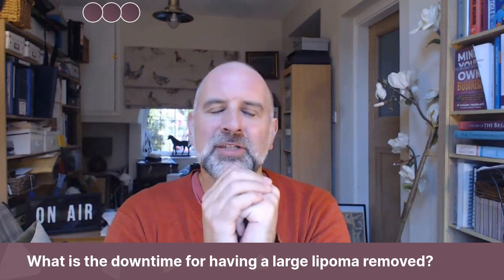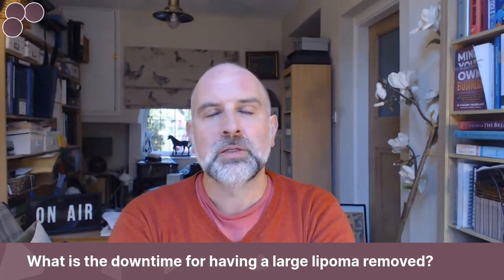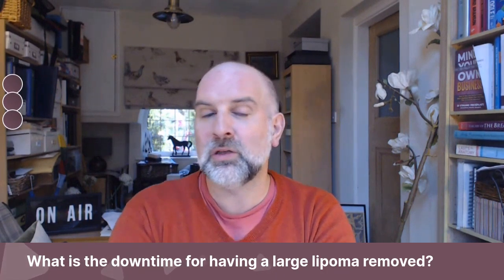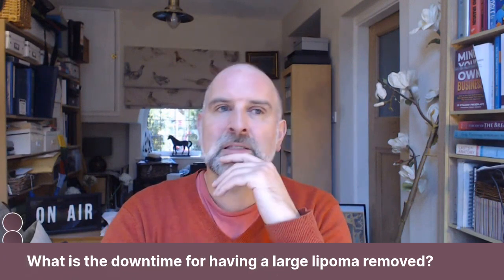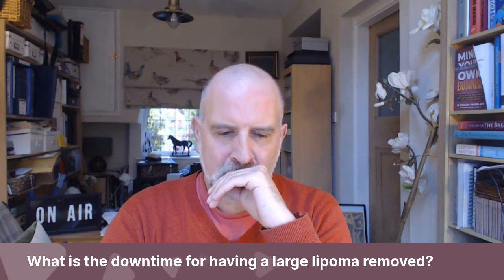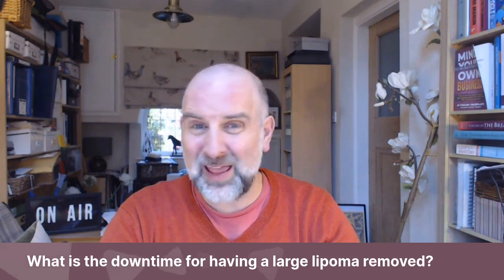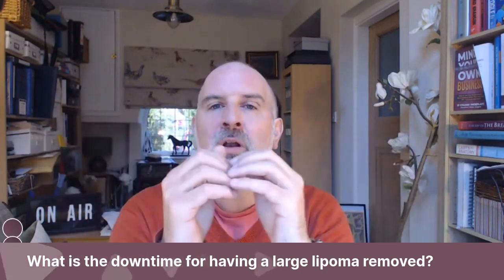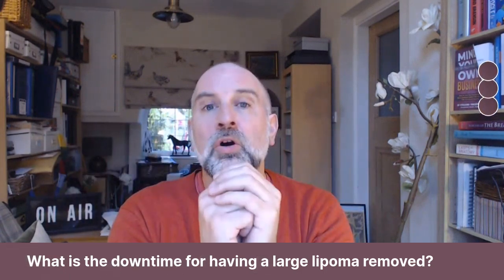AskJJ What is the downtime for having a large lipoma removed?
JJ talks about the downtime required for somebody having a large lipoma removed.

Have your plastic surgery questions answered!